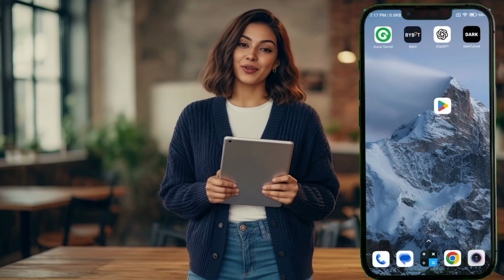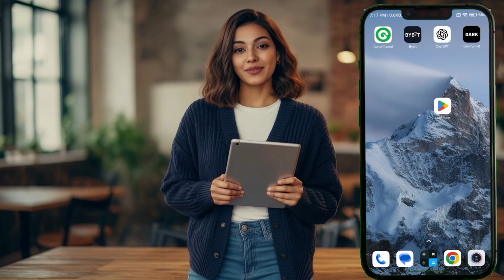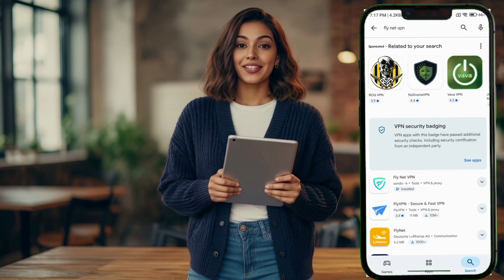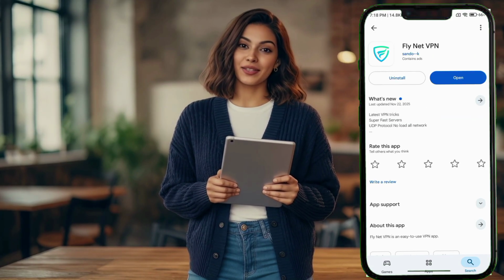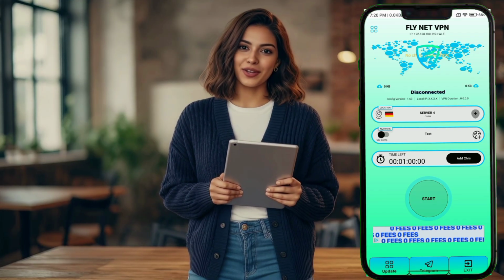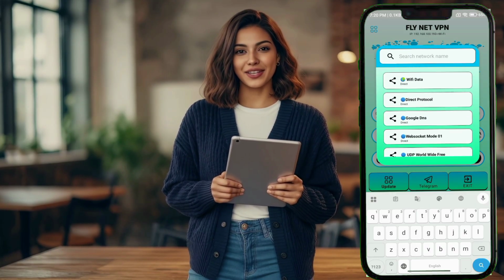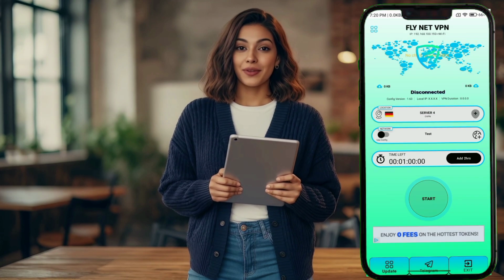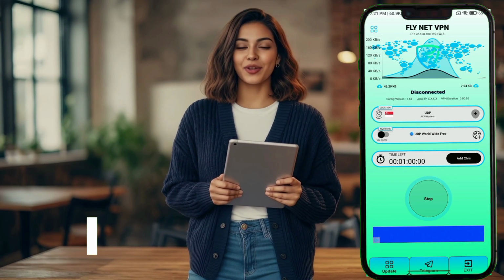How to Use Fly Net VPN on Android | Full Tutorial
In this video, I’ll show you how to set up Fly Net VPN on Android step by step. Fly Net VPN helps secure your internet connection, add an extra layer of protection, and improve your online experience while browsing.

You’ll learn how to install the app from the Google Play Store, allow automatic updates, select a server, use the All Country Internet UDP option, and connect safely within seconds.